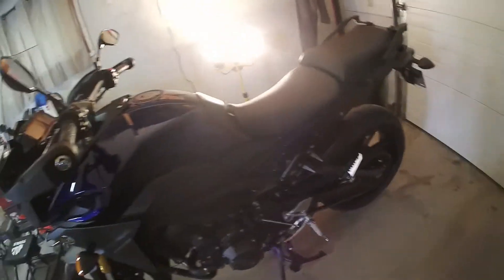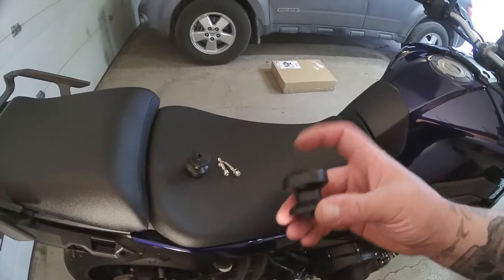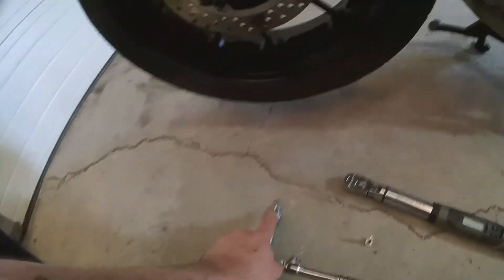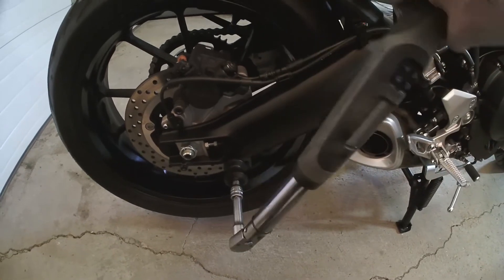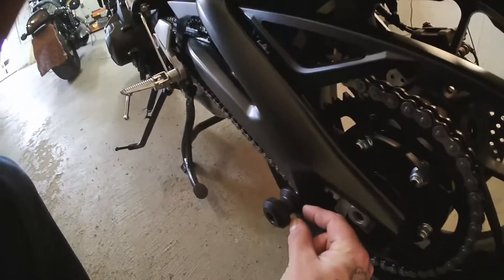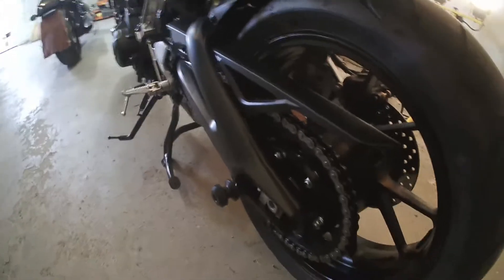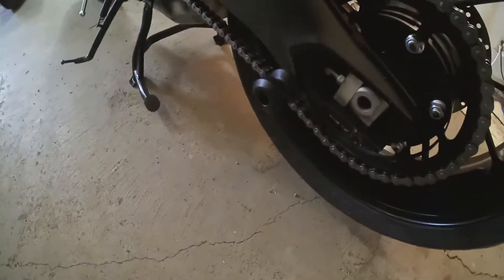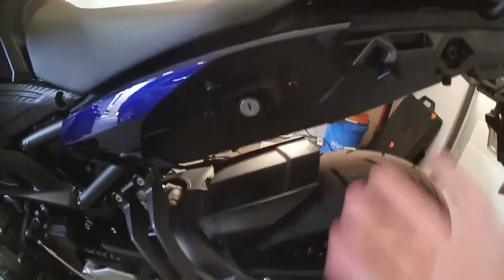How To Install OES Accessories Swingarm Slider Spools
This High Class Loser has a pretty simple and beneficial how to today, we install some OES Accessories Swingarm Slider Spools. Slider Spools are definitely recommended for helping protect that rear swingarm in the event you do lay your bike down. They also don't  take up much more room then a regular spool and if your bike doesn't have a belly stand; you'll need them to lift the bike on a stand!

My Rides
2015 Harley Davidson Dyna FXDF Fat Bob
2017 Yamaha FJ-09

AUTOT3K
Northland Village
Calgary, Alberta, Canada
T2L-2L2